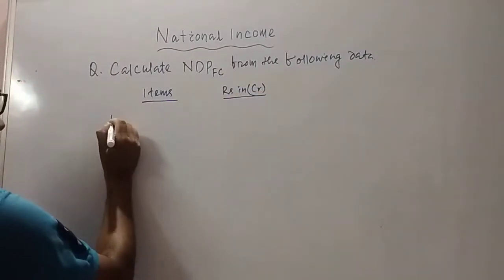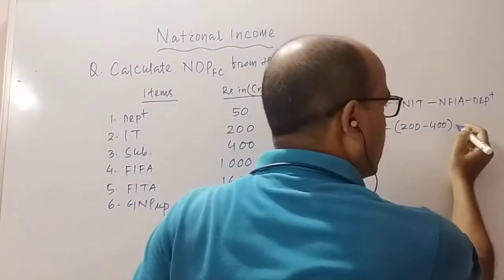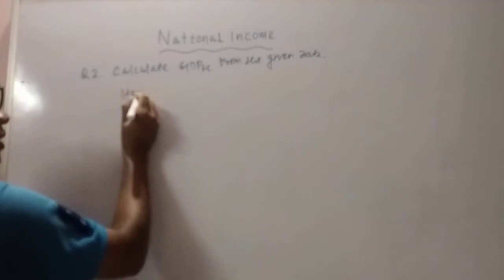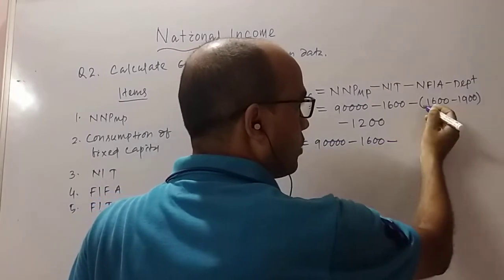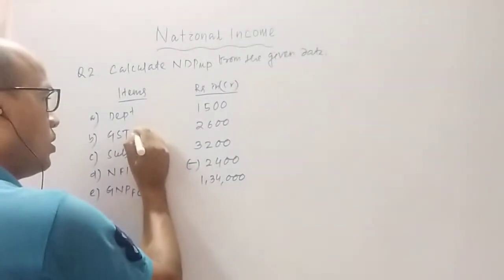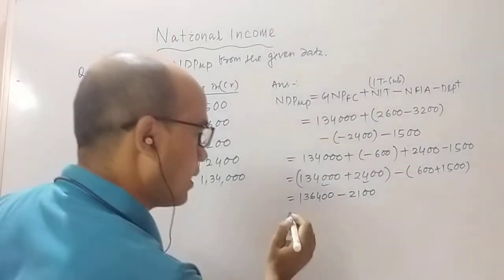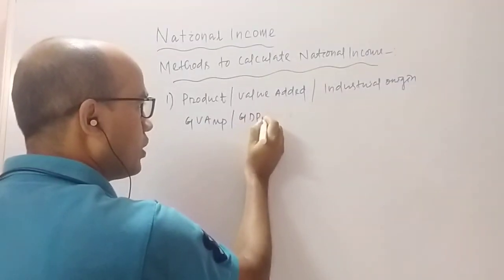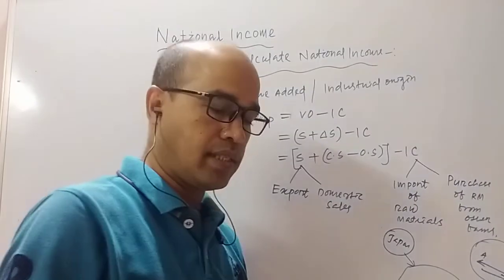National Income and Related Aggregates (GDPmp, GNPmp, NDPmp,NNPmp, NDPfc, NNPfc,GDPfc)-12, Part-2